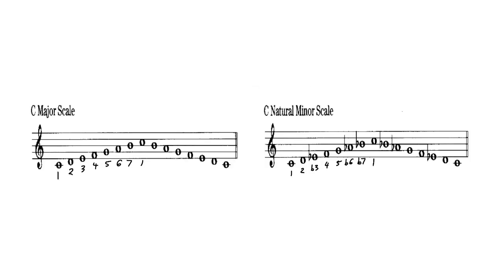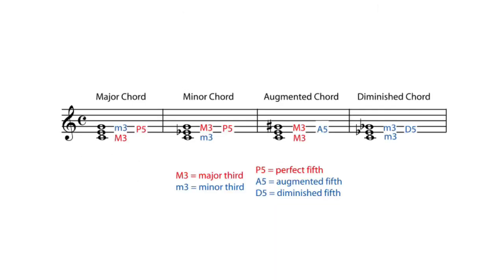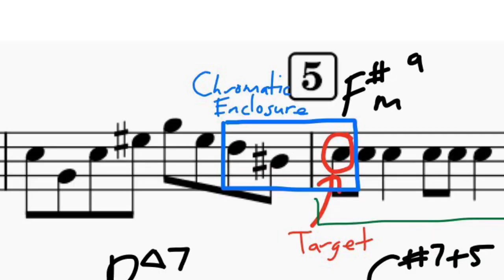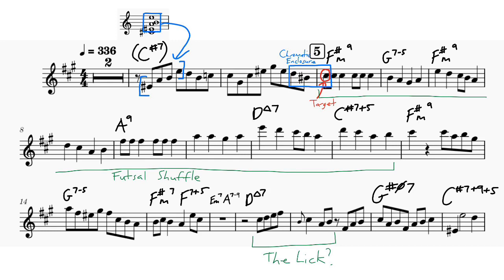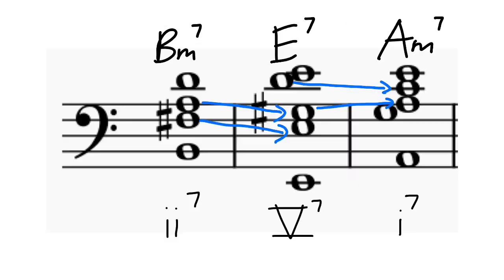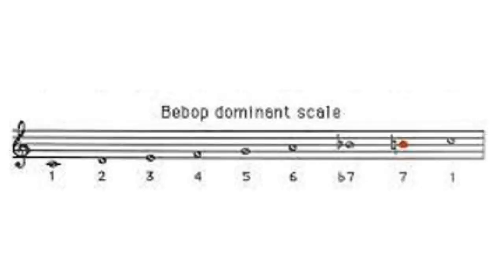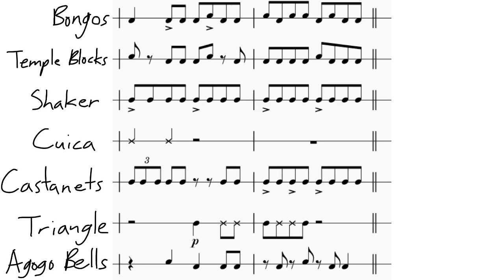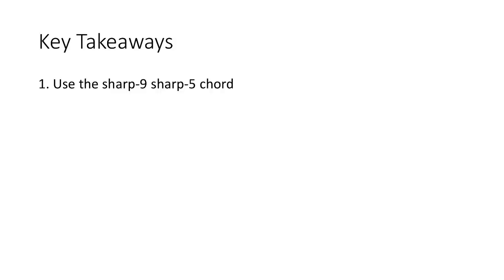bpbananas13 - January 29th: A Quick Theory Breakdown